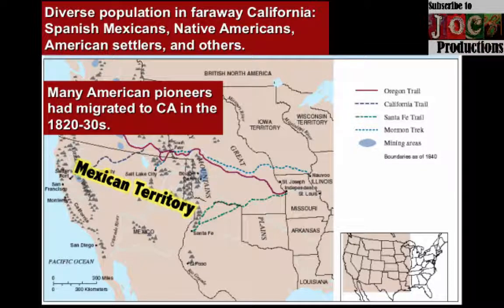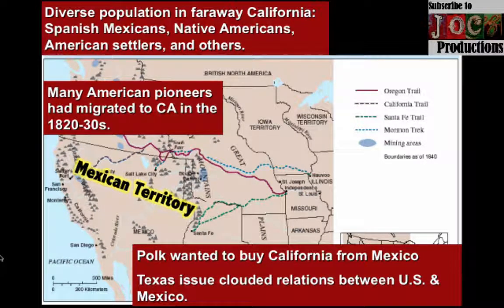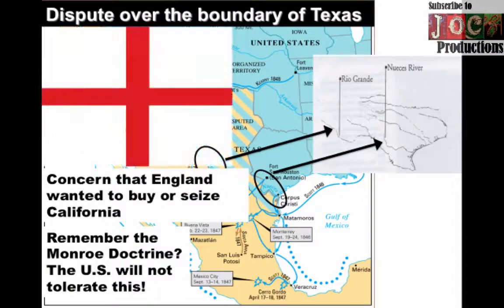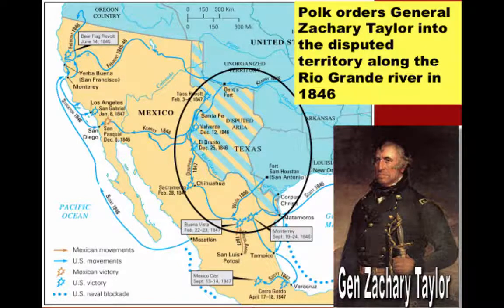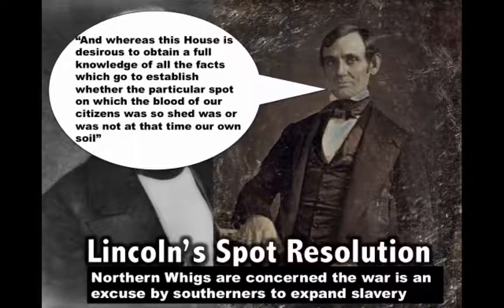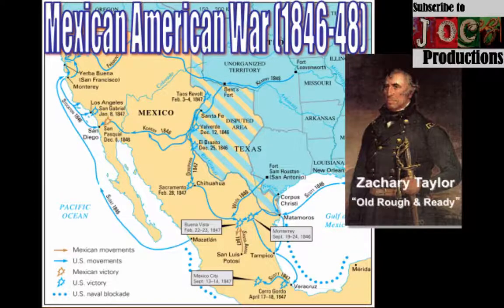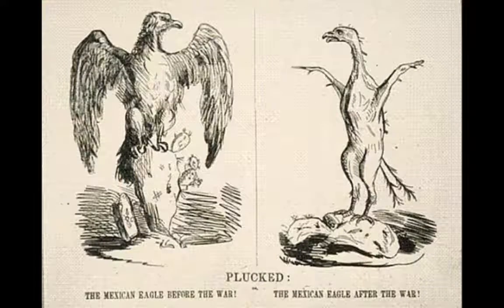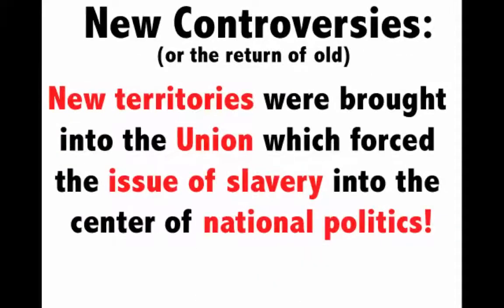James K Polk and Mexican American War APUSH Review